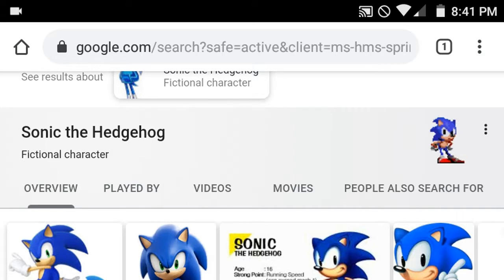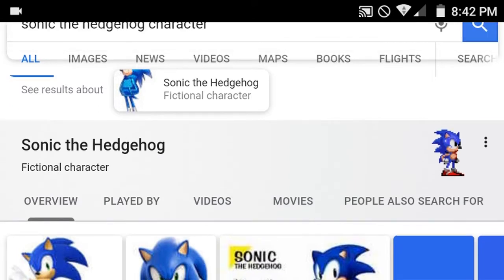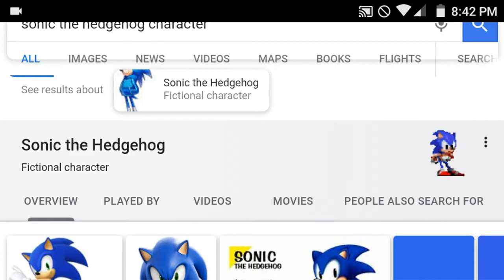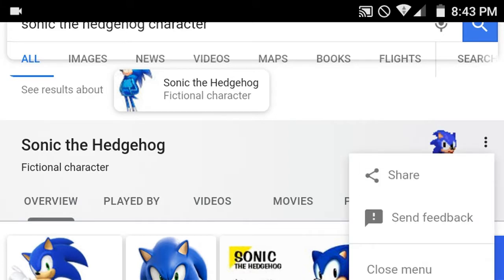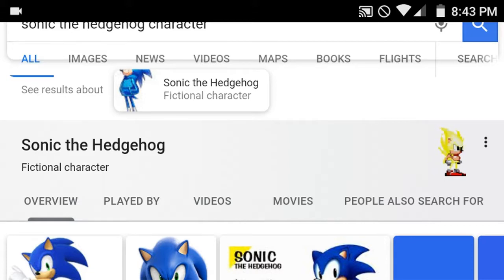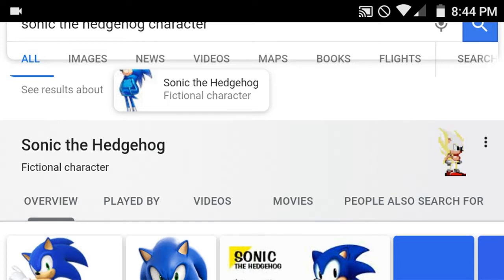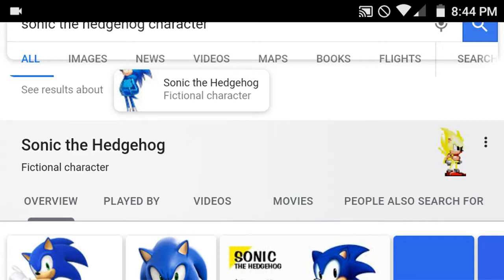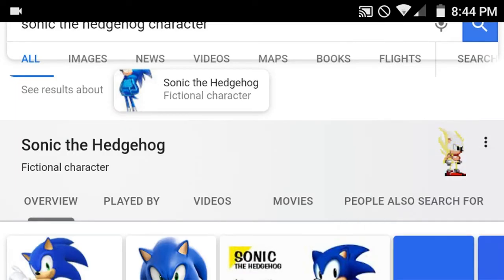Sonic The Hedgehog 2 Sprite inside Google